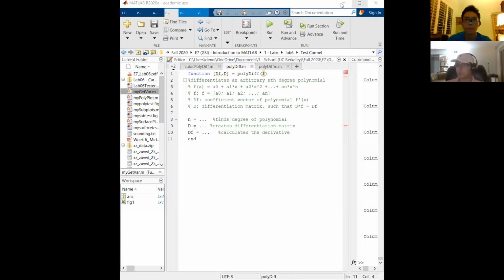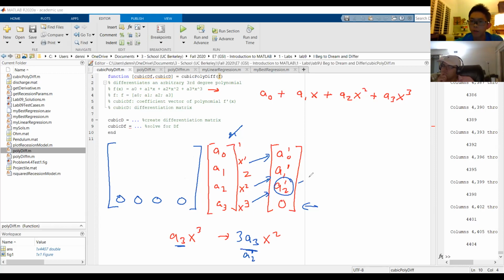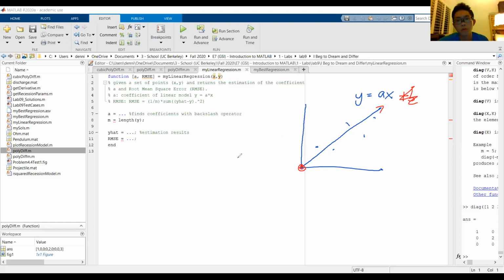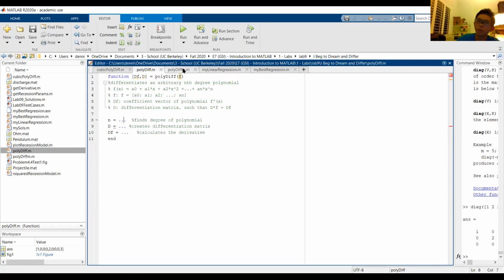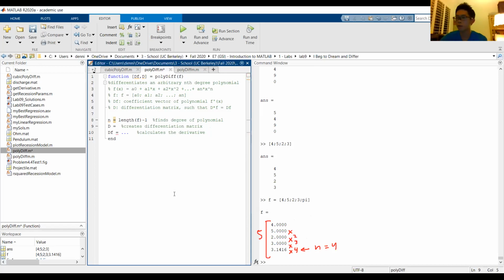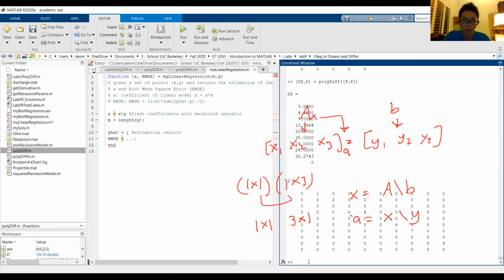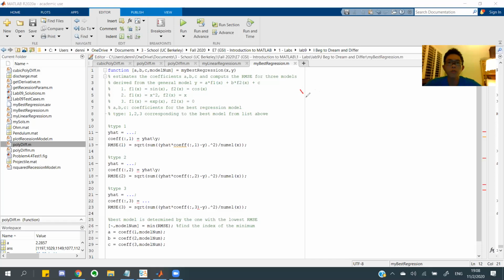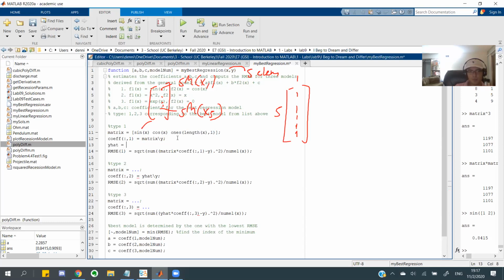E7 Lab 09 Monday (11-2-2020)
diag(1:n , 1)